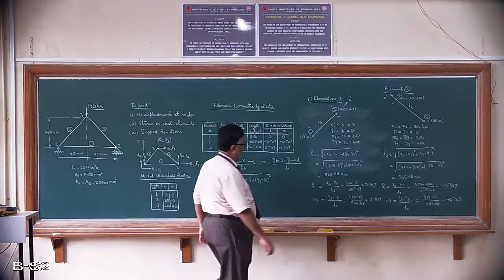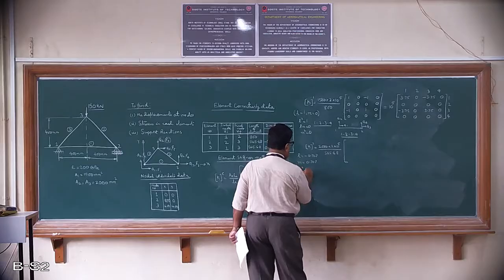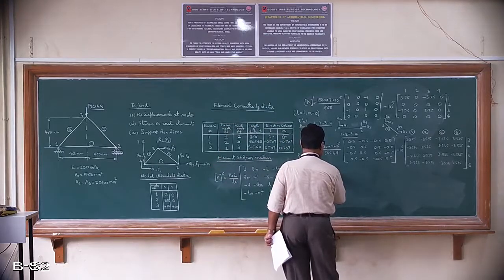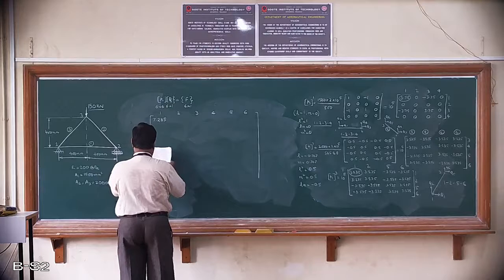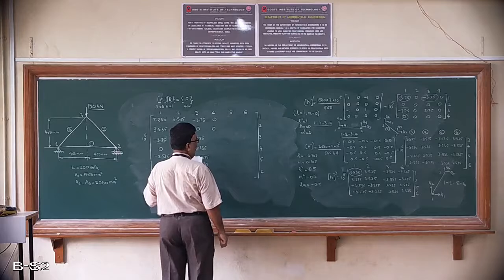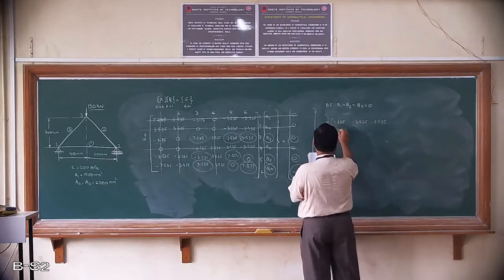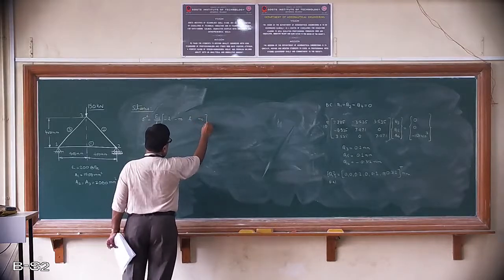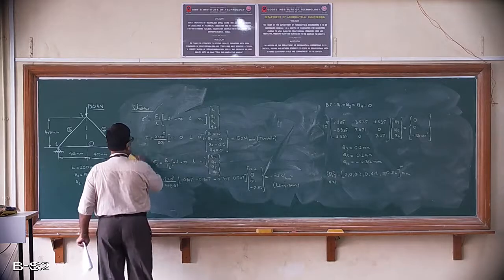18MMD21 FEM TRUSSES Dr S L Gombi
18MMD21 FEM TRUSSES Dr S L Gombi